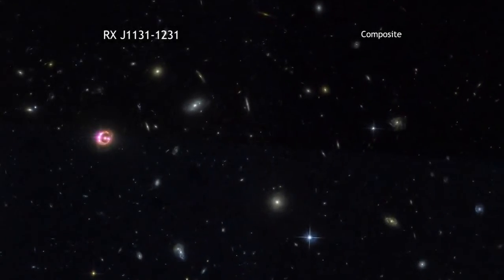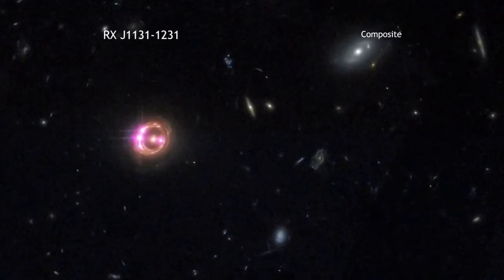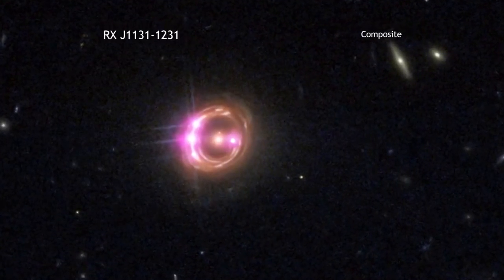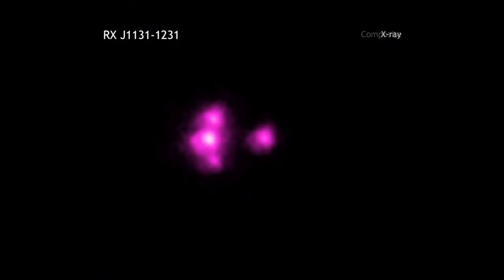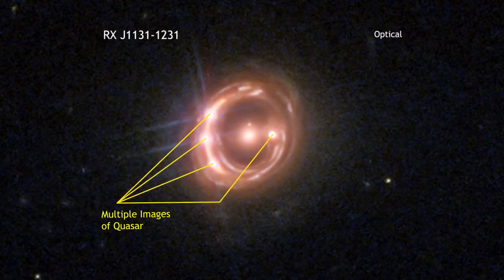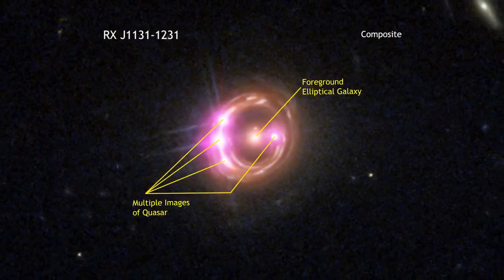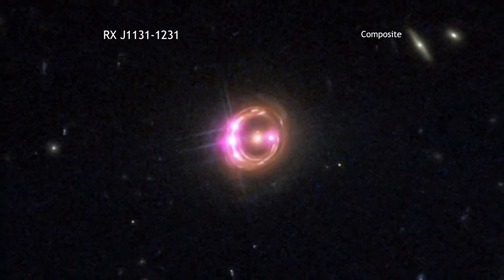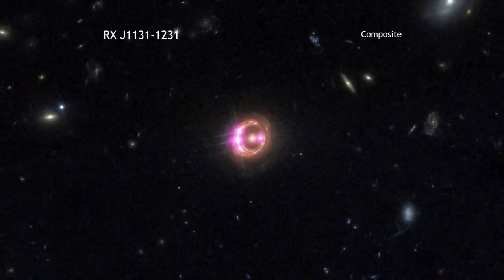tour of rx j1131 1231 galaxyimages